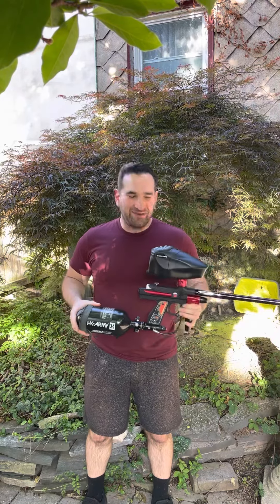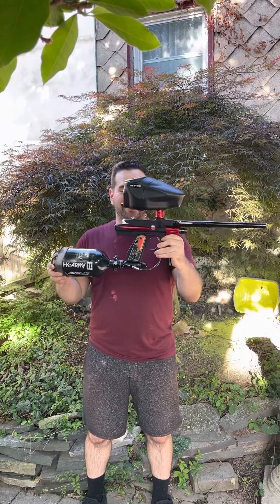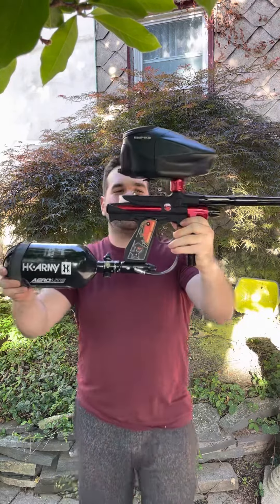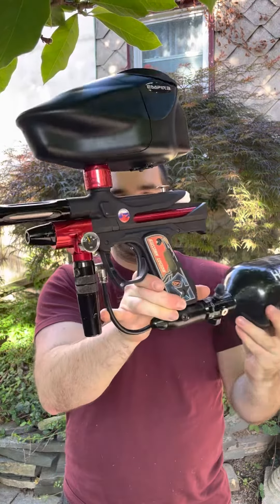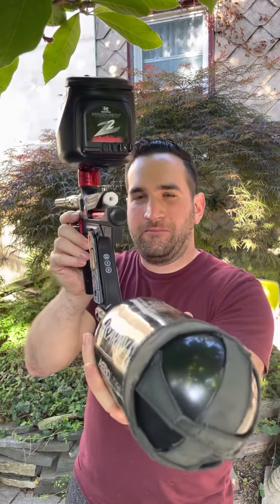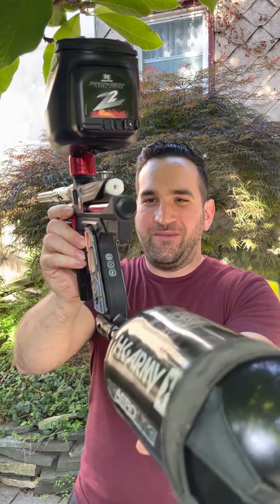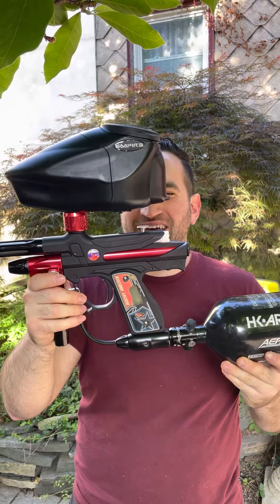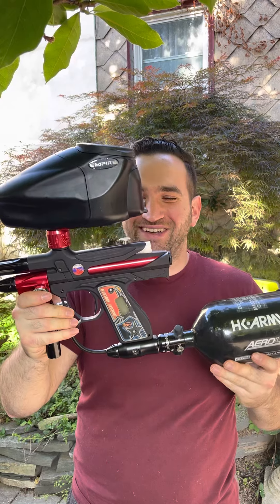Bob Long Russian Legion Intimidator